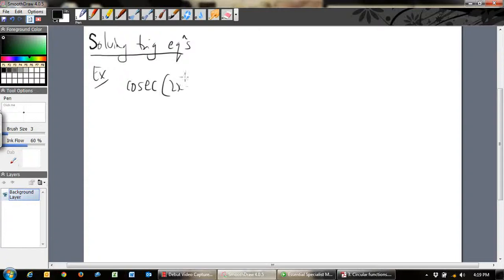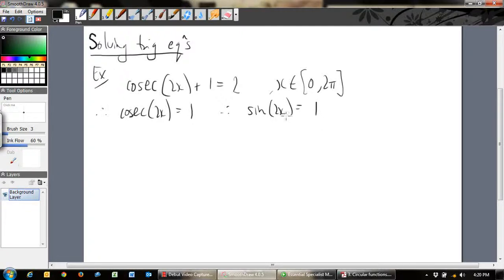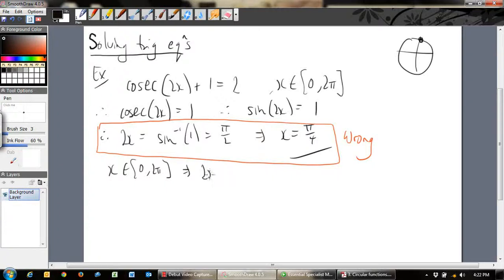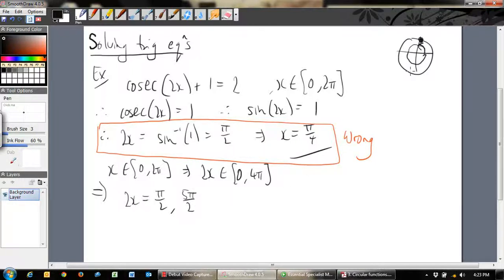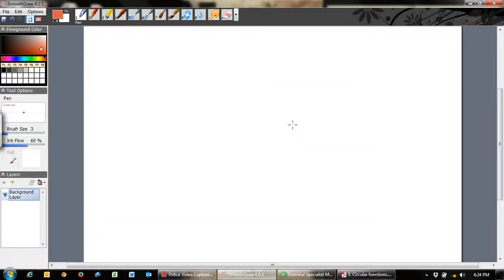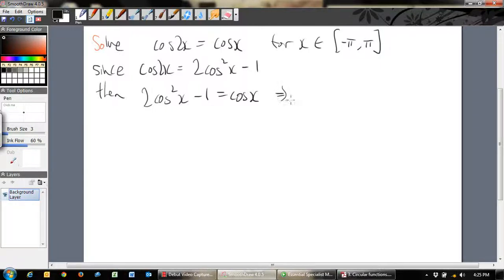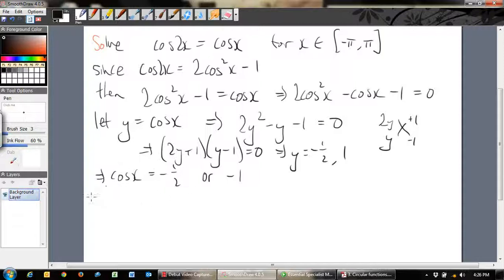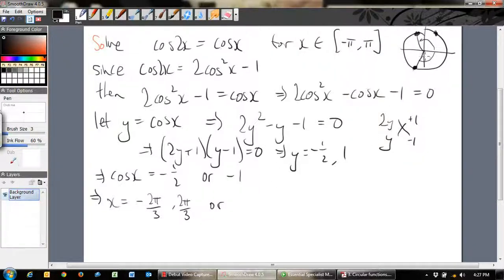Circular functions - solving equations